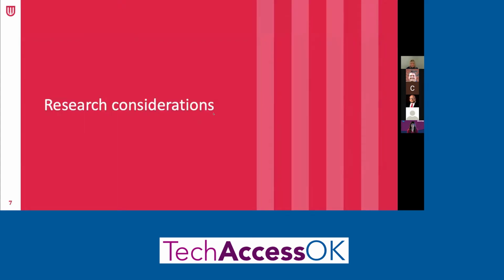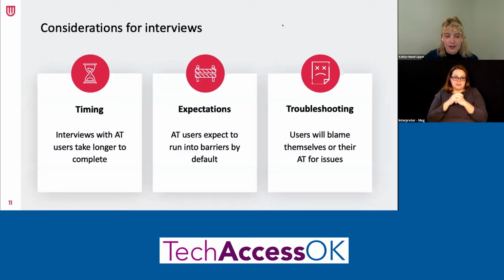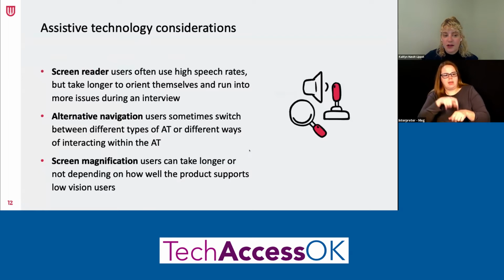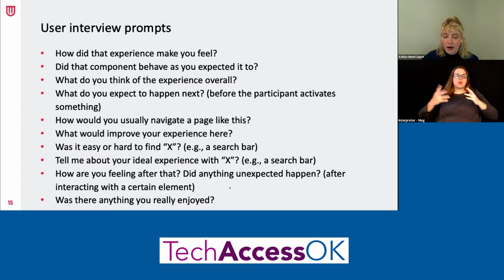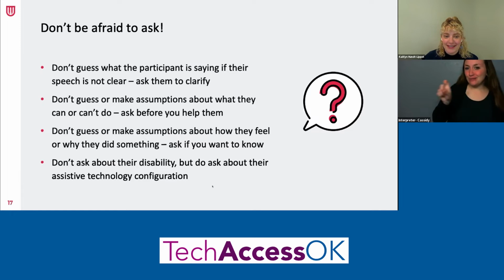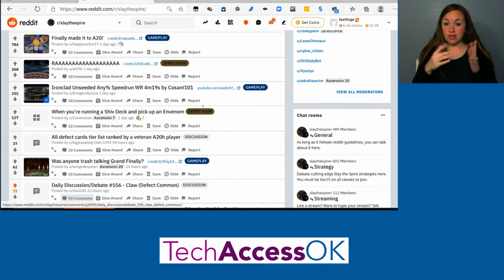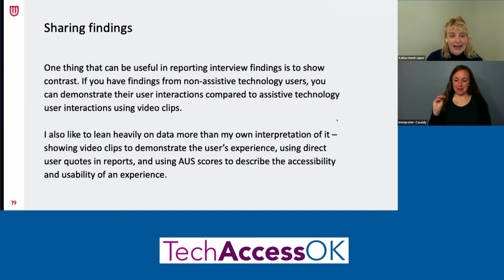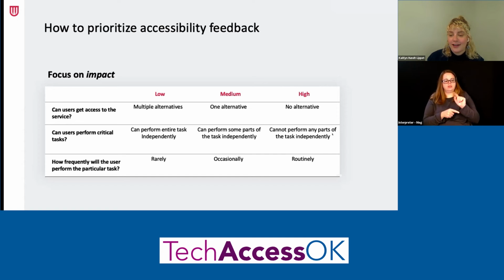How to Run User Research with People with Disabilities (PWD) - Kaitlyn Hundt-Lippett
User testing is a common UX research method and often leads to better inclusive design. However, often the people most affected by design decisions (people with disabilities) are left out of the user experience. In this session, Kaitlyn will speak about things to consider when planning and running user research and will include a short demo of a screen reader user exploring a site. This session will share tips about running user research with assistive technology users and how this works in practice.